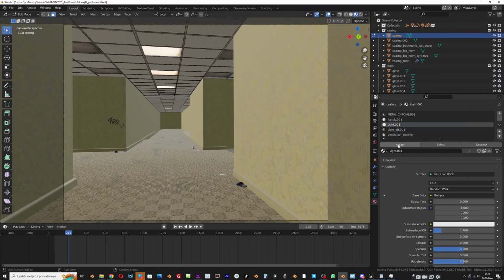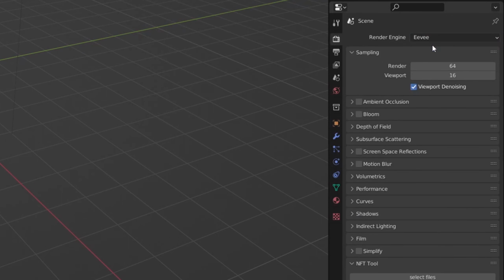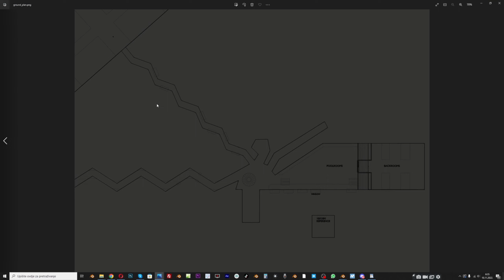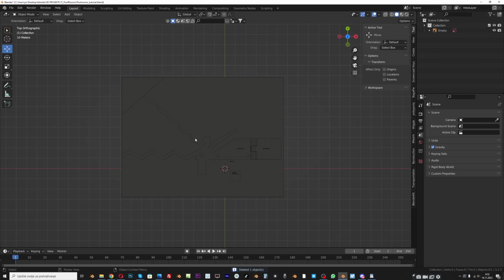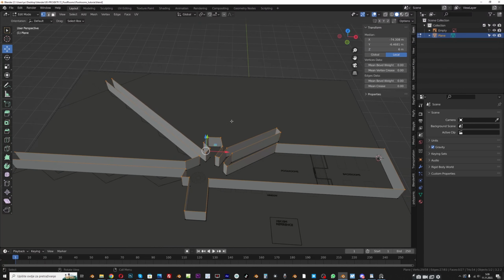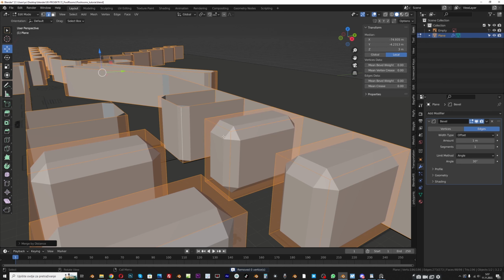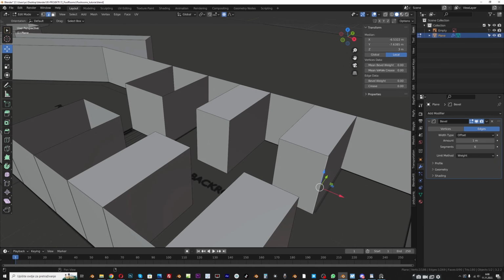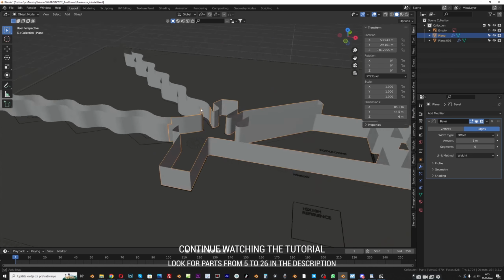How to Make Poolrooms Found Footage step by step Blender tutorial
Hello people. This is first part of step-by-step tutorial on how to create Poolrooms in the free Blender program. If you like the tutorial, look for the rest (4h 40 min in total) on my or direct

Timecodes
0:00 - Intro
2:25 - Introduction to Blender
10:17 - Start creating a scene
15:02 - Importing reference image
22:30 - Creating walls
27:45 - Bevel - destructive
28:34 - Bevel - non-destructive
28:45 - Double vertices and Face Orientation
32:40 - Bevel weight method